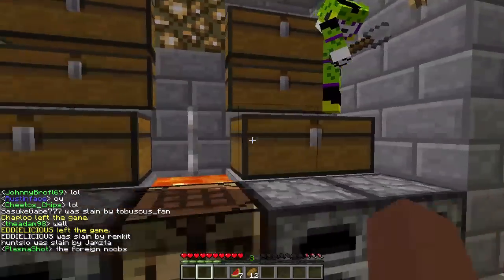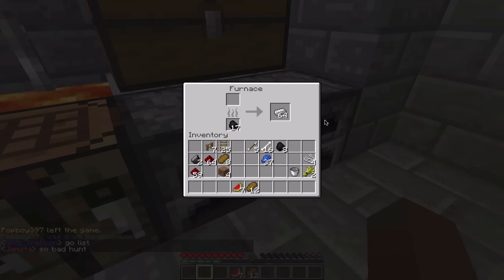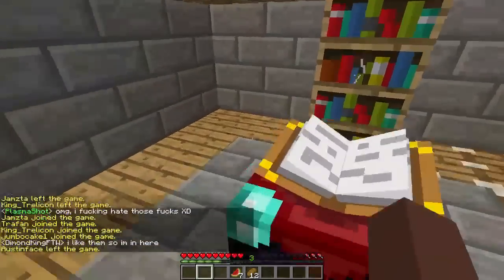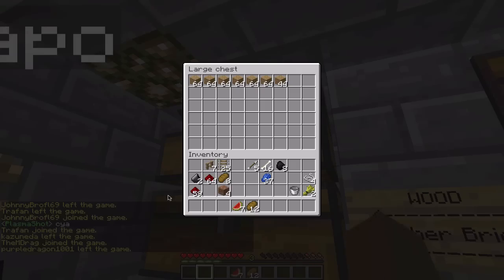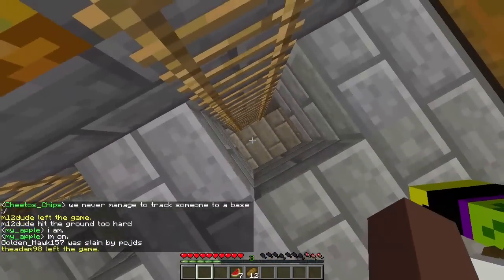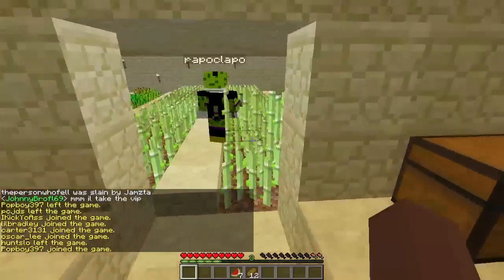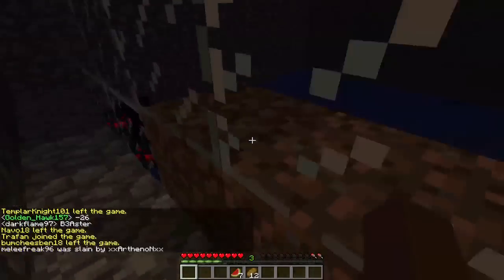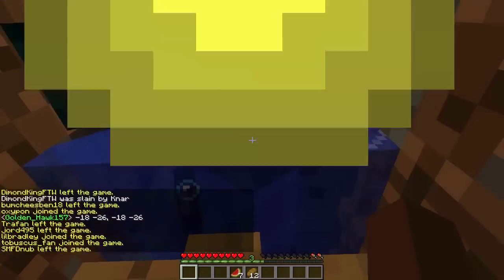Base Tour V.3 - mcpvp.com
This our third base tour with a secret surprise :D